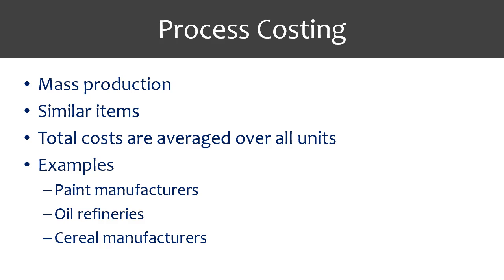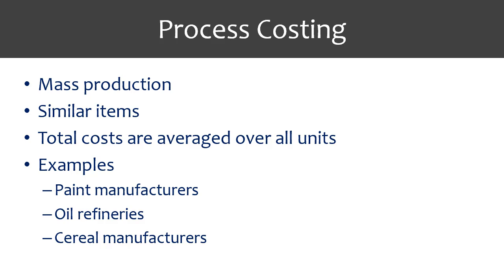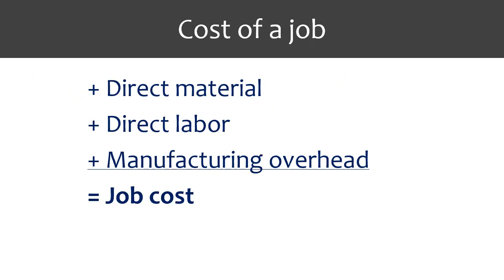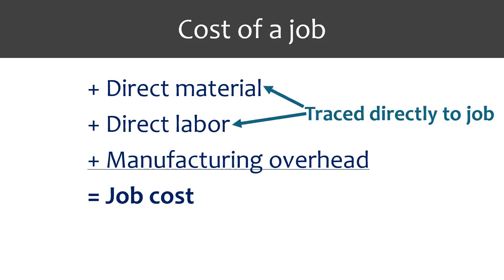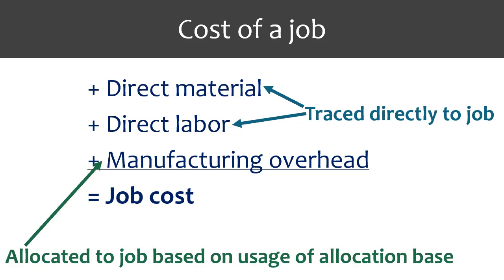1500.01 Managerial Accounting: Calculate the cost of a job using job order costing